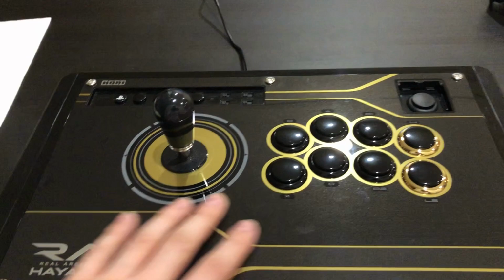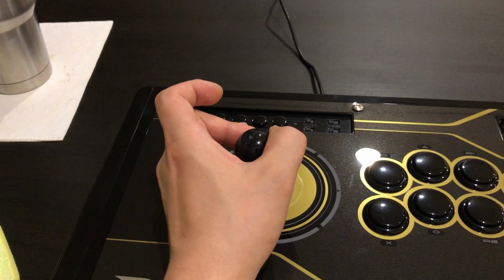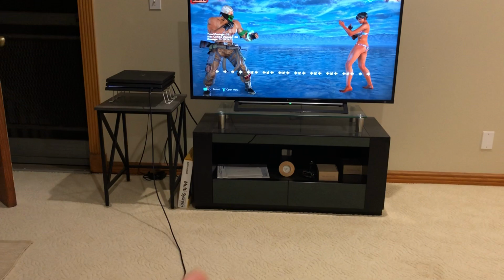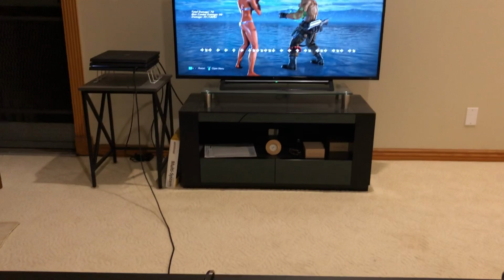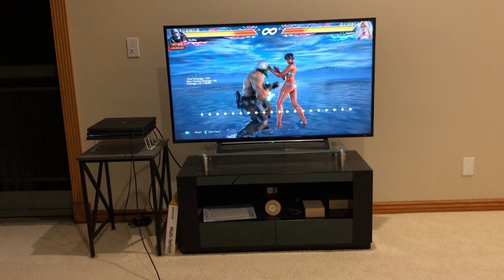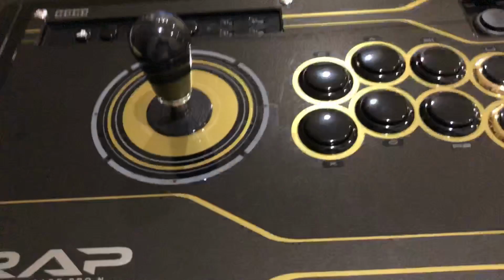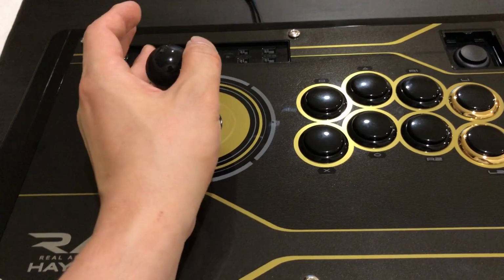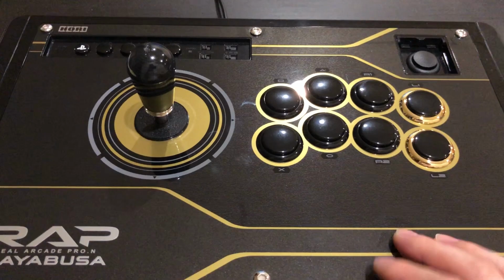Tekken 7 Korean Back Dash Cancel and Movement Guide on Arcade Stick | KBD on Korean Levers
this is a guide for movement i've made for a friend, maybe some of you guys new to using korean levers can use this as a guide, it's everything I know that I've tried to demonstrate for a friend who received this specific stick as gift. Enjoy.

Arcade Stick: Hori PRO-N
Lever: Crown 309 MJ with 35 tension grommet, Gerseung A3 switches
Buttons: Sanwa OBSF with silencer pads
PCB: Brook UFB

My personal set up for arcade stick is Gamefinger buttons, IST Mall Knee Lever, and Brook UFB.